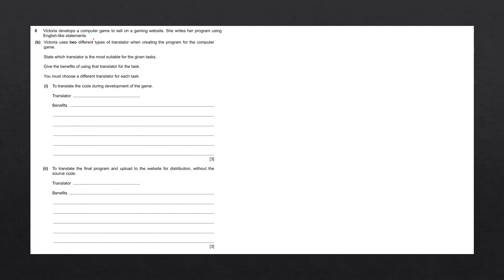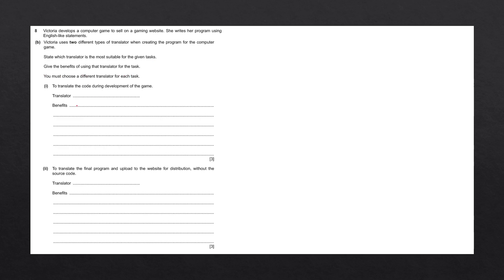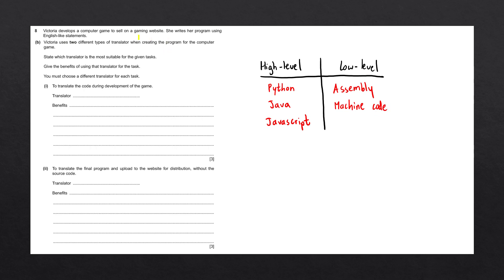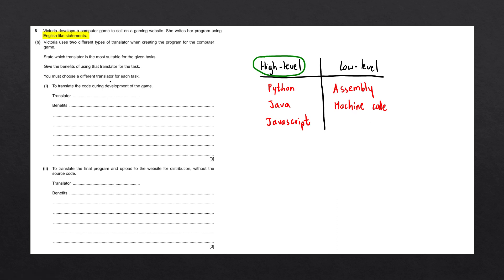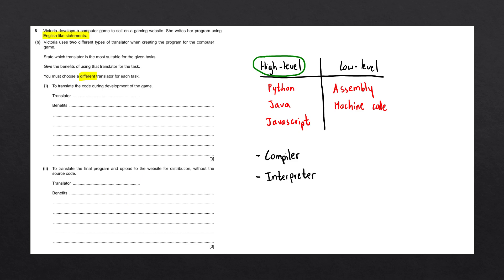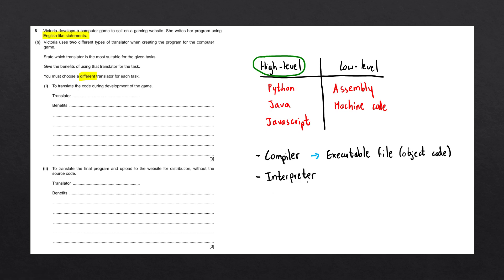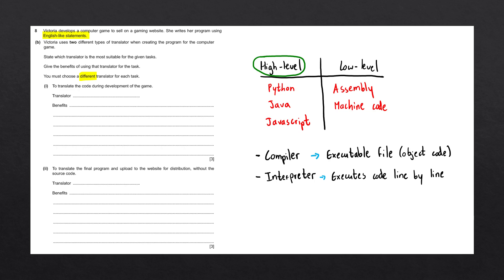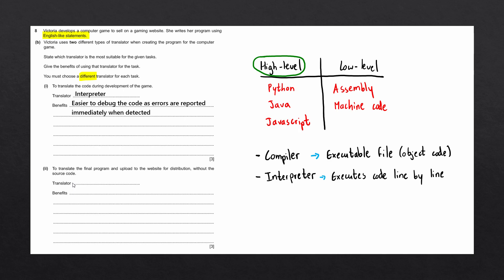Types of translators | IGCSE Computer Science Past Paper Solution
Explaining the difference between high-level and low-level translators, and choosing which translators are suited for given tasks.

Past paper information:
► Question 8b